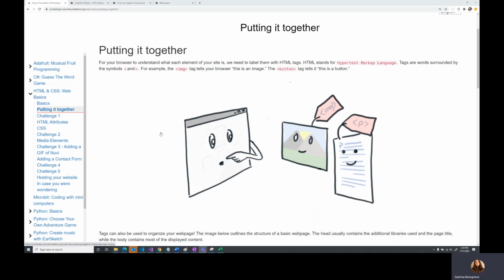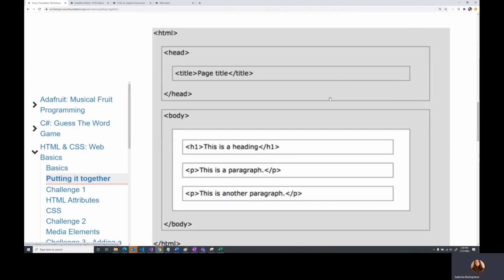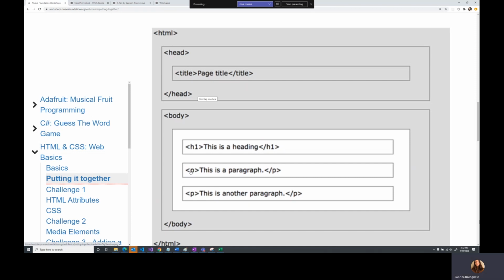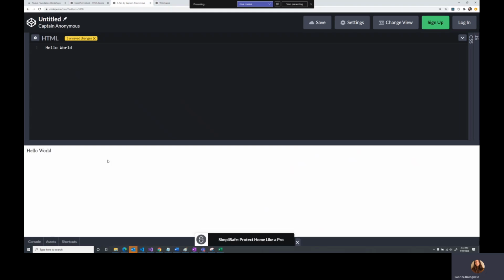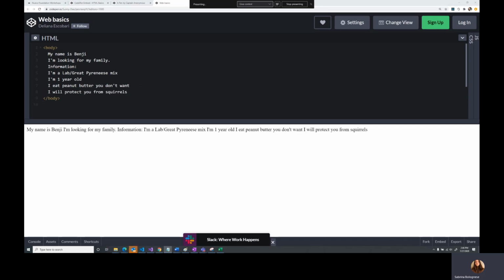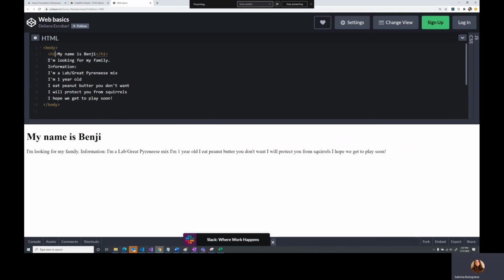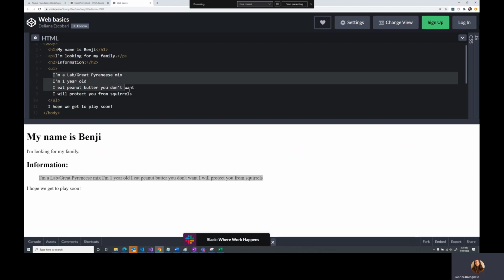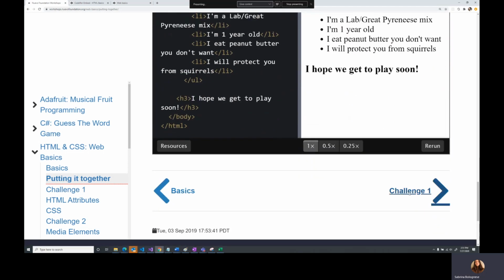Putting It Together